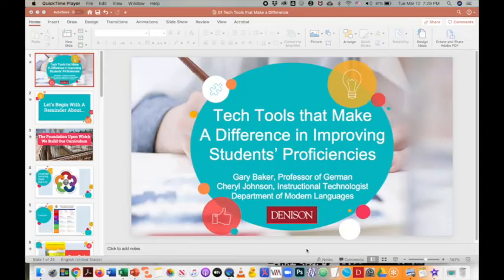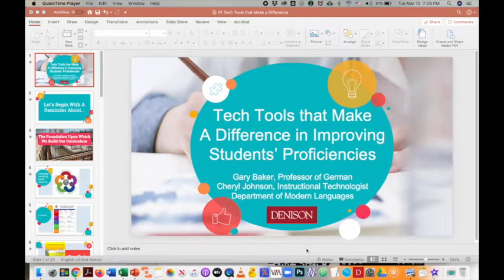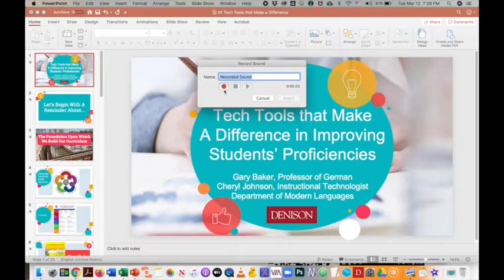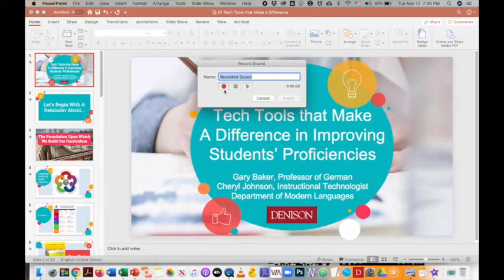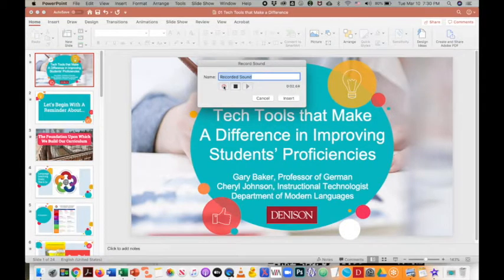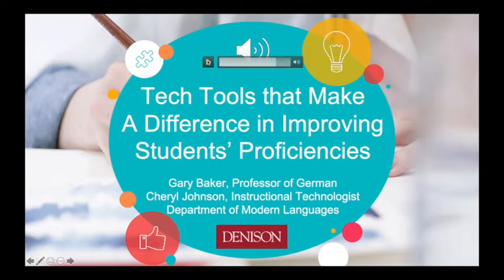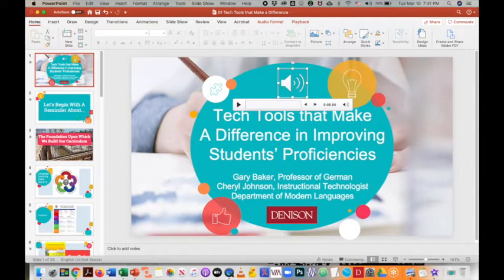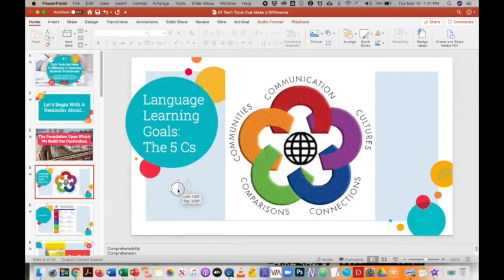Adding Audio to Powerpoint Slides